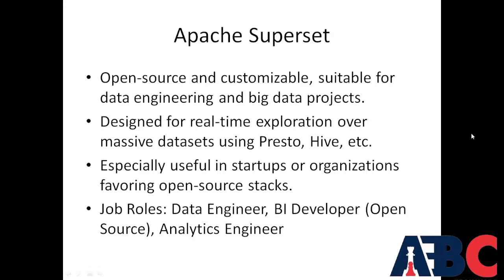Mastering Data Analytics & Visualization Tools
Join us for an engaging and practical webinar that explores the world of data analytics and visualization using some of today’s most powerful and in-demand tools — Power BI, Google Looker, Apache Superset, SQL, Excel, and Python.

Whether you’re a data analyst, business professional, or aspiring data scientist, this session will walk you through the complete analytics process — from data extraction and cleaning to building interactive dashboards and generating data-driven insights.

📊 Fundamentals of Data Analytics & Visualization
⚙️ Data preparation, transformation, and analysis with SQL and Python
📈 Building dynamic dashboards and visual reports in Power BI, Google Looker & Apache Superset
🧮 Using Excel for quick data analysis, pivot tables, and forecasting
📖 Best practices for storytelling with data to support better decision-making

🛠️ Tools Covered

🔸 Power BI: A powerful Microsoft BI platform for interactive data visualizations, dashboards, and business insights.
🔸 Google Looker: A modern cloud-based analytics tool for exploring and sharing real-time business data.
🔸 Apache Superset: An open-source platform for creating rich, interactive data dashboards with strong SQL integration.
🔸 SQL: The foundation of data analytics, used to extract, clean, and query data from relational databases.
🔸 Excel: A versatile tool for data organization, modeling, and quick analysis with charts, formulas, and pivot tables.
🔸 Python: A leading programming language for advanced data manipulation, automation, and visualization (via libraries like Pandas and Matplotlib).

Data Analysts & BI Professionals

Students & Beginners in Data Analytics

Business Managers & Decision-Makers

Anyone looking to enhance their data visualization skills

📝 LinkedIn: ABC Trainers & Consultant